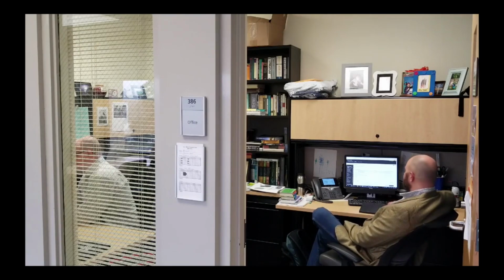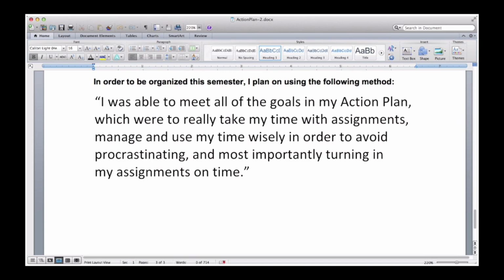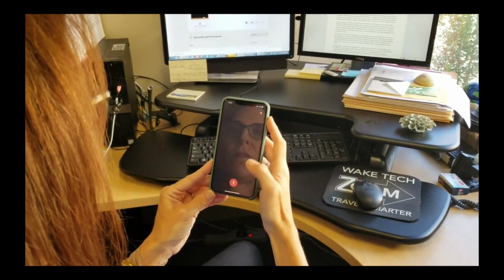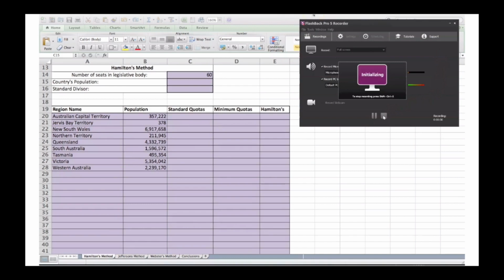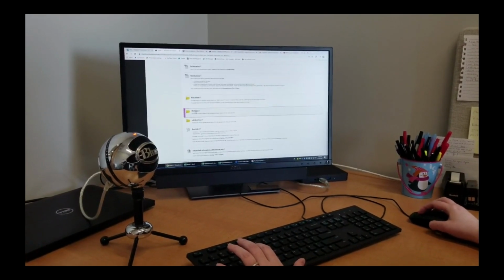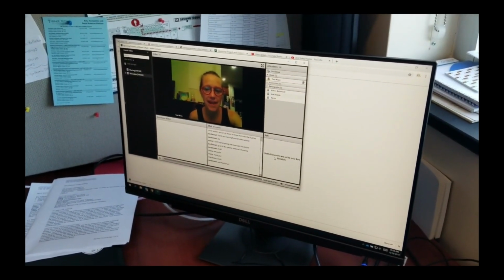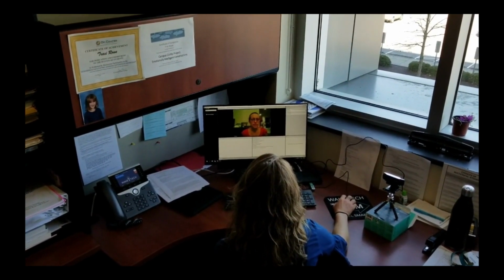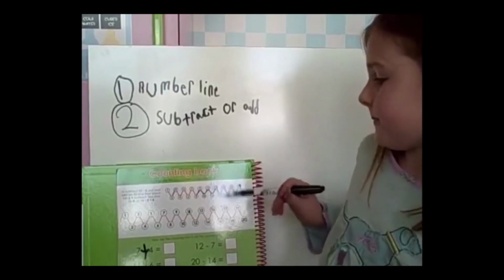Online Instructional Strategies That Just Plain Work | AWS Public Sector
During this unique and engaging webinar, Dr. Lodge McCammon will share some strategies that are just plain working in online classrooms at Wake Tech Community College. We will be looking closely at methods that help students prepare for online learning as well as media creation techniques that can help instructors enhance their presence. Throughout the presentation, you will hear from a variety of instructors and students while Dr. Lodge models an active online learning environment. Be prepared to discuss, create, reflect, and share!

Speaker: Dr. Lodge McCammon, Instructional Designer, Keynote Speaker, Author